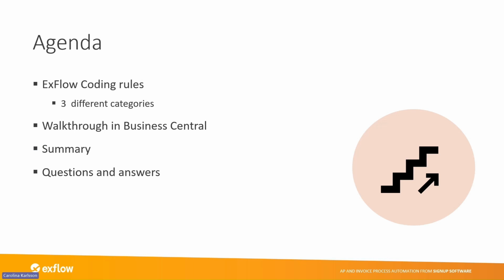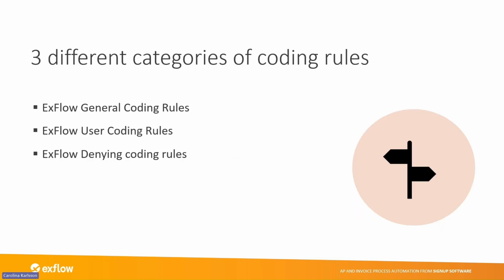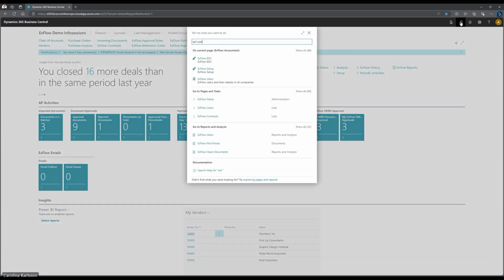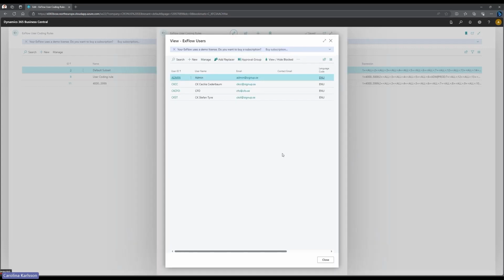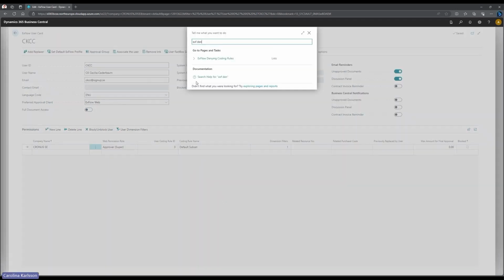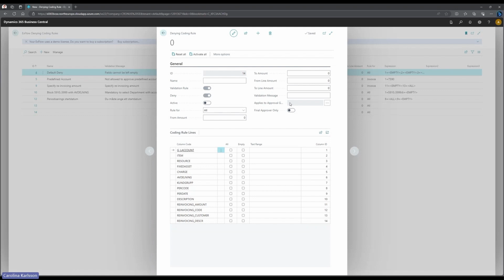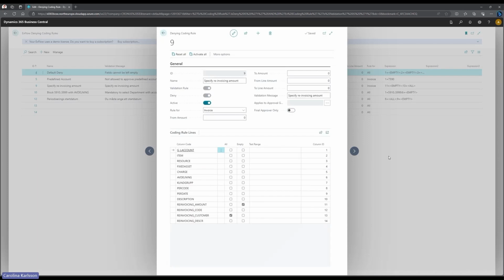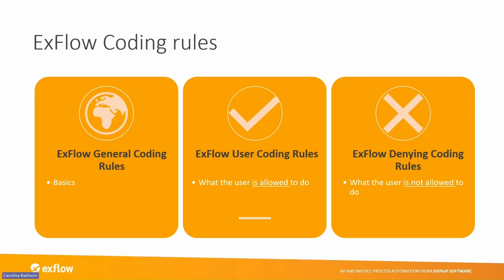Info session: ExFlow Coding Rules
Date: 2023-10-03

Description:
With ExFlow user coding rules and ExFlow denying coding rules, you control what your users are allowed and not allowed to do. We take a closer look at the configuration of ExFlow coding rules that you use for your users. We also go through examples of how to approach setting up denying coding rules.